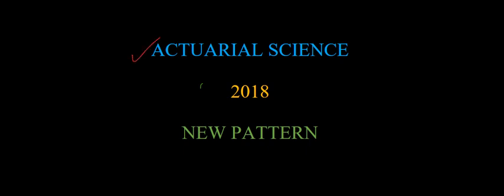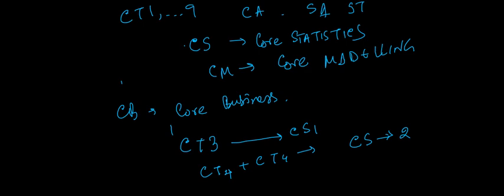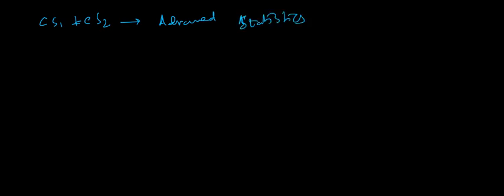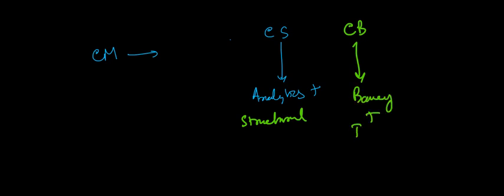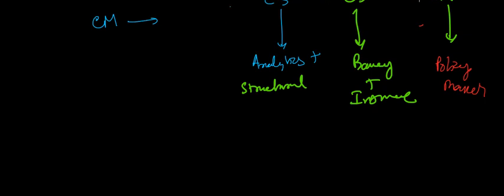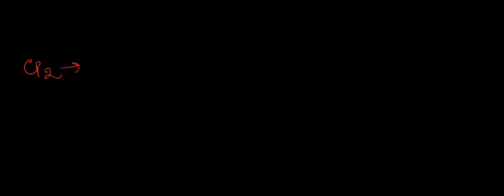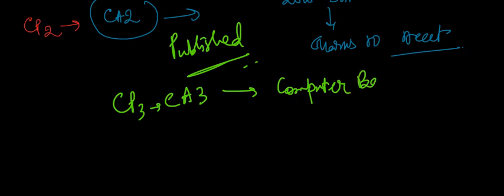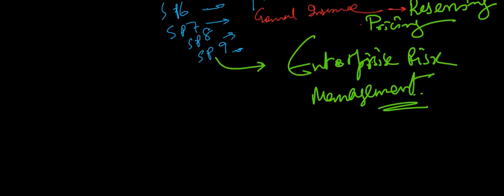ACTUARIAL SCIENCE 2018 NEW STRUCTURE,EXAM PATTERN AND DETAILS, COMPLETE ANALYSIS AND INFORMATION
Actuarial science is the discipline that applies mathematical and statistical methods to assess risk in insurance, finance and other industries and professions. Actuaries are professionals who are qualified in this field through intense education and experience. In many countries, actuaries must demonstrate their competence by passing a series of rigorous professional examinations.

Actuarial science includes a number of interrelated subjects, including mathematics, probability theory, statistics, finance, economics, and computer science. Historically, actuarial science used deterministic models in the construction of tables and premiums. The science has gone through revolutionary changes during the last 30 years due to the proliferation of high speed computers and the union of stochastic actuarial models with modern financial theory (Frees 1990).

Many universities have undergraduate and graduate degree programs in actuarial science. In 2010, a study published by job search website CareerCast ranked actuary as the #1 job in the United States (Needleman 2010). The study used five key criteria to rank jobs: environment, income, employment outlook, physical demands, and stress. A similar study by U.S. News & World Report in 2006 included actuaries among the 25 Best Professions that it expects will be in great demand in the future (Nemko 2006).

Actuarial science became a formal mathematical discipline in the late 17th century with the increased demand for long-term insurance coverage such as burial, life insurance, and annuities. These long term coverage required that money be set aside to pay future benefits, such as annuity and death benefits many years into the future. This requires estimating future contingent events, such as the rates of mortality by age, as well as the development of mathematical techniques for discounting the value of funds set aside and invested. This led to the development of an important actuarial concept, referred to as the present value of a future sum. Certain aspects of the actuarial methods for discounting pension funds have come under criticism from modern financial economics.

In traditional life insurance, actuarial science focuses on the analysis of mortality, the production of life tables, and the application of compound interest to produce life insurance, annuities and endowment policies. Contemporary life insurance programs have been extended to include credit and mortgage insurance, key man insurance for small businesses, long term care insurance and health savings accounts (Hsiao 2001).
In health insurance, including insurance provided directly by employers, and social insurance, actuarial science focuses on the analysis of rates of disability, morbidity, mortality, fertility and other contingencies. The effects of consumer choice and the geographical distribution of the utilization of medical services and procedures, and the utilization of drugs and therapies, is also of great importance. These factors underlay the development of the Resource-Base Relative Value Scale (RBRVS) at Harvard in a multi-disciplined study (Hsiao 2004). Actuarial science also aids in the design of benefit structures, reimbursement standards, and the effects of proposed government standards on the cost of healthcare (CHBRP 2004).
In the pension industry, actuarial methods are used to measure the costs of alternative strategies with regard to the design, funding, accounting, administration, and maintenance or redesign of pension plans. The strategies are greatly influenced by short-term and long-term bond rates, the funded status of the pension and benefit arrangements, collective bargaining; the employer's old, new and foreign competitors; the changing demographics of the workforce; changes in the internal revenue code; changes in the attitude of the internal revenue service regarding the calculation of surpluses; and equally importantly, both the short and long term financial and economic trends. It is common with mergers and acquisitions that several pension plans have to be combined or at least administered on an equitable basis.